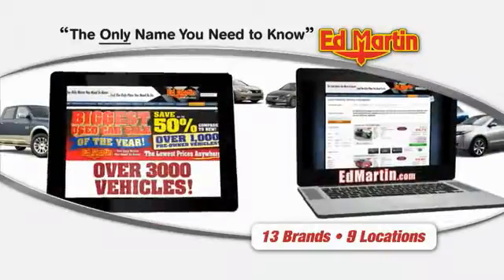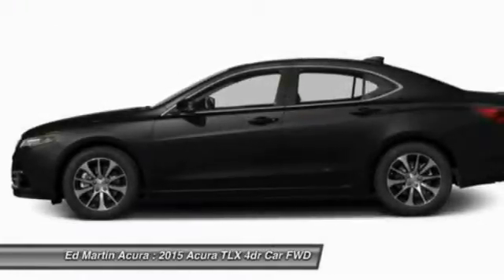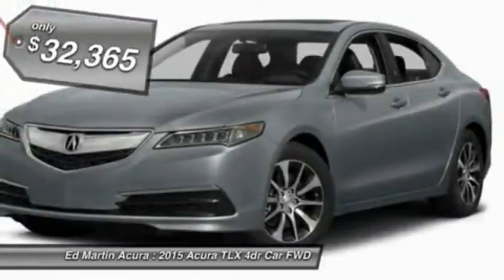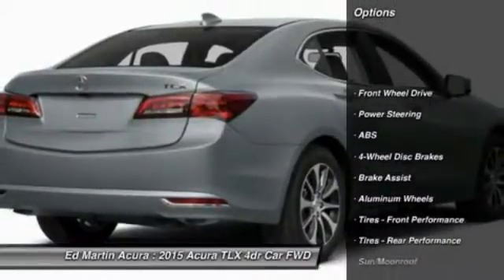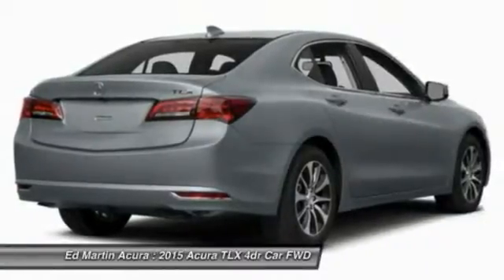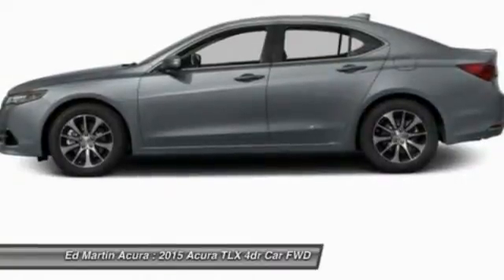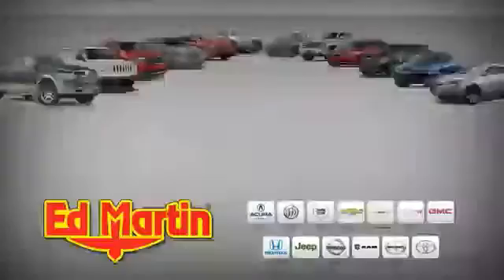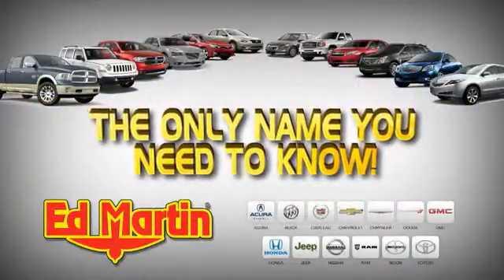2015 ACURA TLX Indianapolis, IN 3T22415